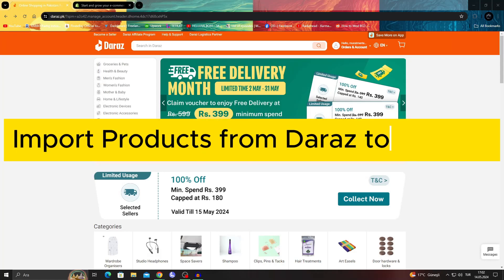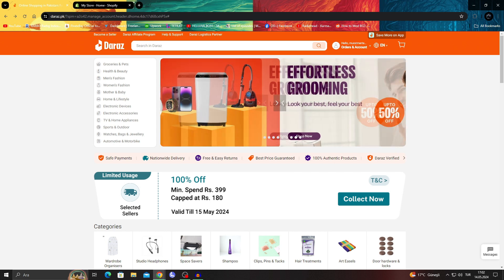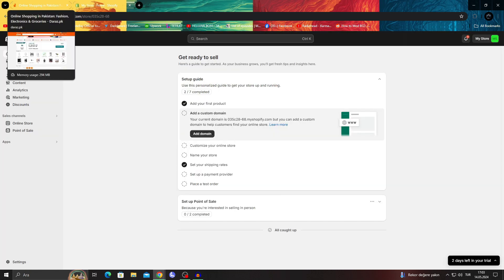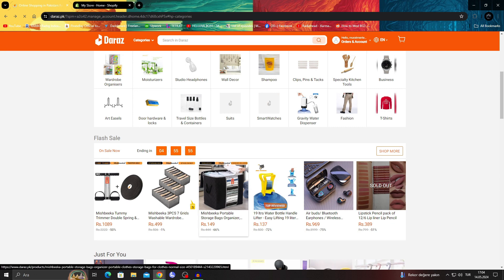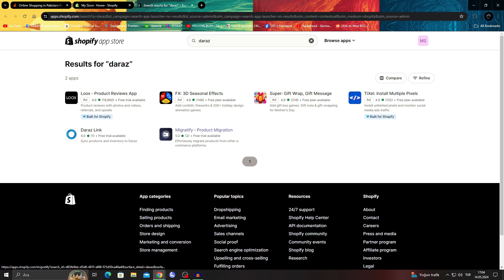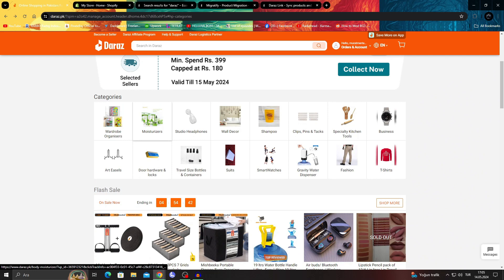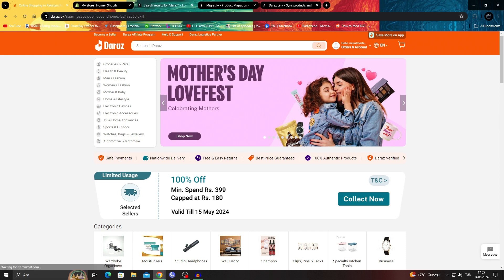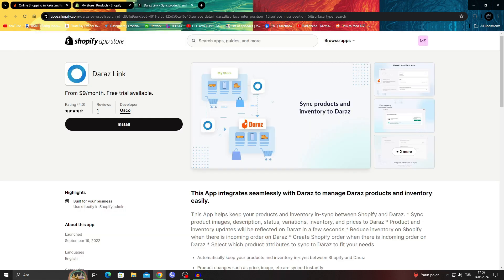How To Import Products From Daraz To Shopify | Daraz Dropshipping (2026)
You will learn How To Import Products From Daraz To Shopify